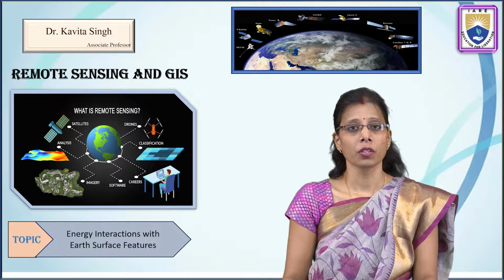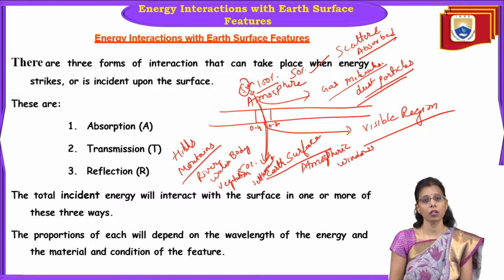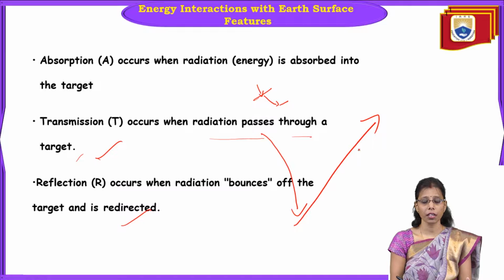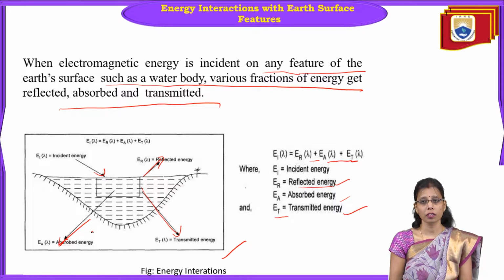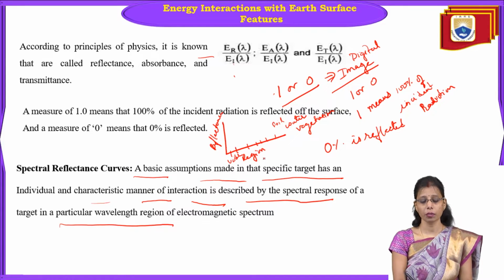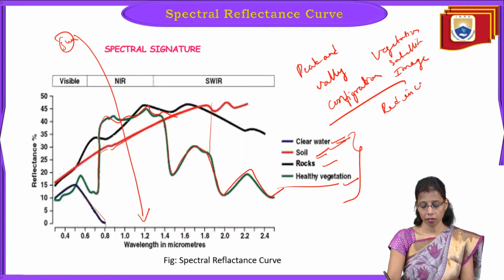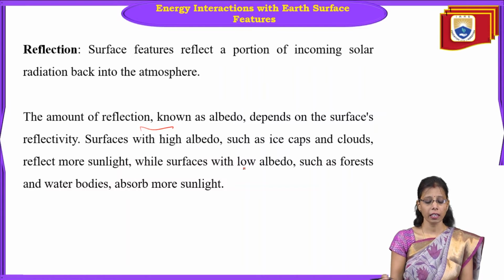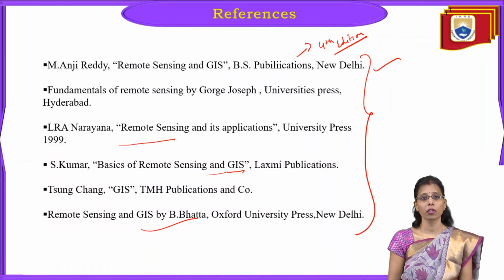Energy Interactions with Earth Surface Features by Dr. Kavita Singh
Energy Interactions with Earth Surface Features by Dr. Kavita Singh | IARE

Telangana, India.